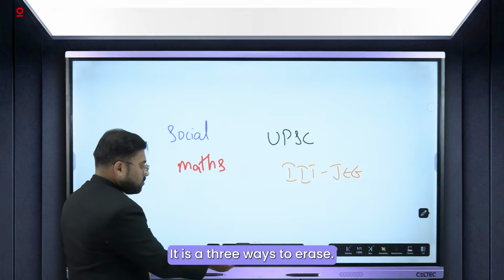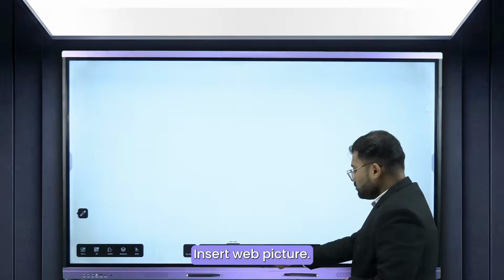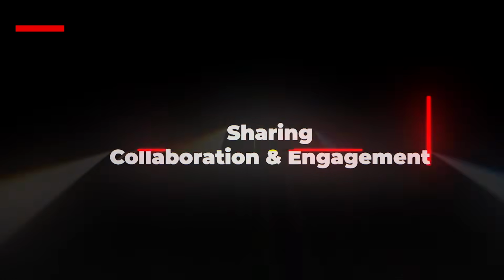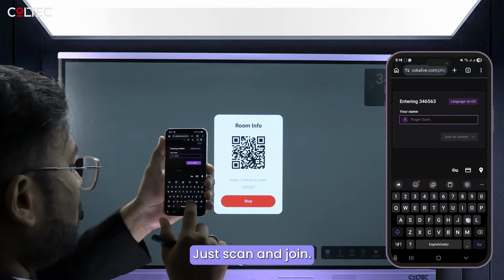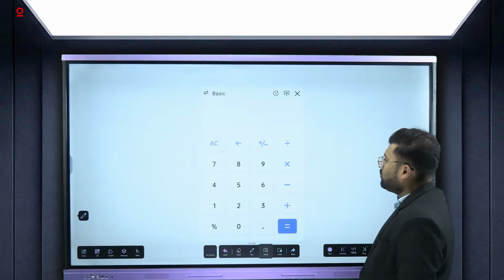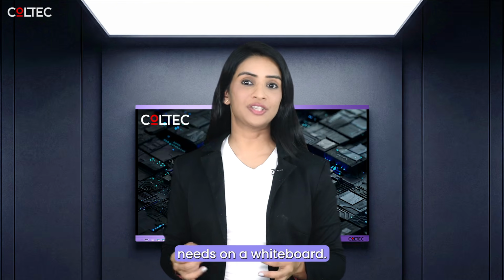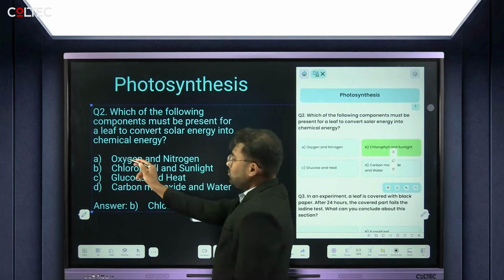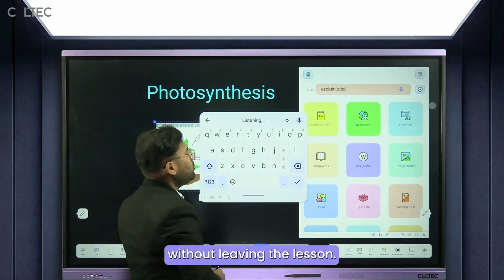The AI Whiteboard That's Changing Classrooms | Coltec IFPD Live Demo | Part 2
This is where the Coltec Interactive Flat Panel Display gets interesting.

In Part 2, Ankita goes live inside the panel — demonstrating all 29 built-in whiteboard features and all 13 Qeeb AI teaching tools, on a real Coltec IFPD, in real time.

You'll see how a teacher can generate a complete lesson plan in 30 seconds, turn handwritten equations into clean graphs, run live polls and exit tickets, mirror student devices wirelessly, and so much more — without ever leaving the canvas.

▶ Missed Part 1 (Hardware, Display & Software)? Watch it here: [PASTE VIDEO 1 LINK HERE]

WHAT YOU'LL SEE IN THIS VIDEO
00:00  This is where it gets interesting
00:30  Canvas & Writing Tools — backgrounds, pens, palm erase
02:00  Insert & Content — browser, tables, shapes, web pictures & video
03:30  Smart Math Tools — digital compass, protractor, ruler
04:00  Sharing & Engagement — QR Phone Share, Live Stream, Voting
05:30  Session Tools — Screen Curtain, Time Piece, Calendar, Calculator
06:30  Capture & Document Annotation — Screen Record, PDF / PPT
07:30  Qeeb AI — Inline tools (Math, Graph, Translate, Image)
09:00  Qeeb AI — Lesson Plan, Unit Plan, Homework Generator
10:30  Qeeb AI — Practice, Discussion, Exit Ticket, Engagement
11:30  Real Installations — schools, universities, enterprise
12:30  Your Classroom. Transformed.

13 QEEB AI TEACHING TOOLS
LESSON PLANNING — Lesson Plan Generator • Unit Plan • Homework
IN-CLASS ENGAGEMENT — Practice • Custom Test • Discussion • Exit Ticket • Engagement
CONTENT & RESEARCH — Qeeb AI Search • Solve • Real-Life Examples • Image / Video • Wikipedia

Every one of these works directly on the canvas — no separate app, no browser tab.

TRUSTED GLOBALLY
Coltec panels are deployed across K-12 schools, universities, government institutes, and enterprise organisations worldwide — designed in Canada, manufactured in India and Vietnam, and backed by a 3-year on-site warranty.

ABOUT COLTEC GLOBAL
Coltec Global designs and manufactures Interactive Display Technology — designed in Canada, built in our own facilities in India and Vietnam. We are not a reseller. Every component, every standard, every after-sales commitment is ours. That's what makes Coltec different.